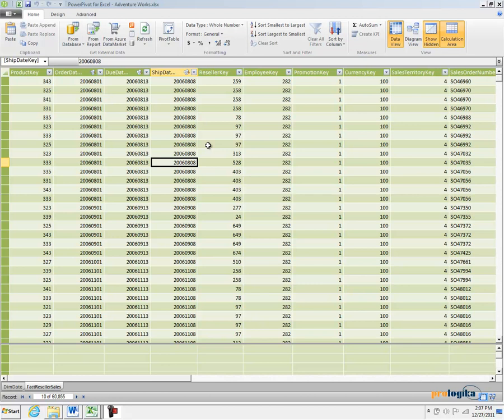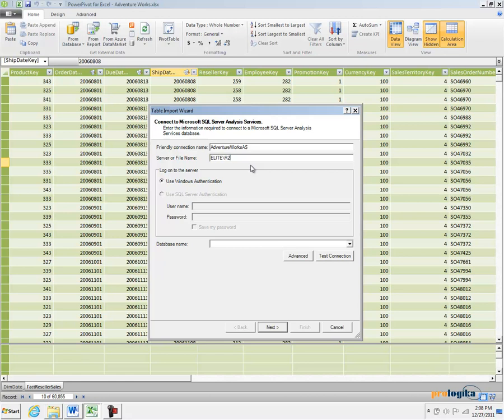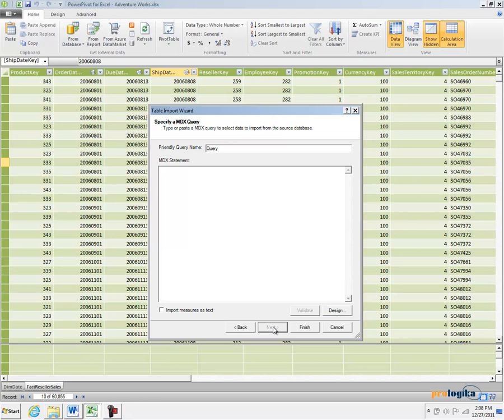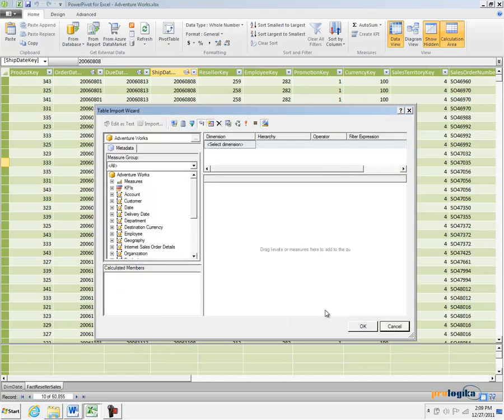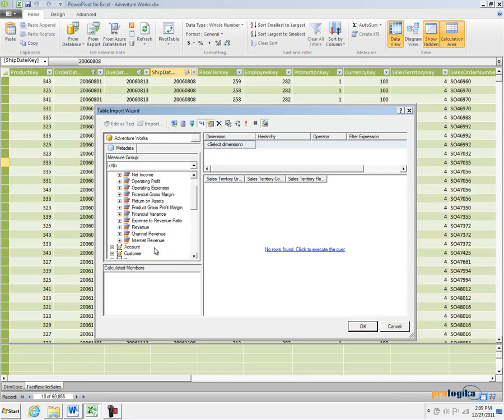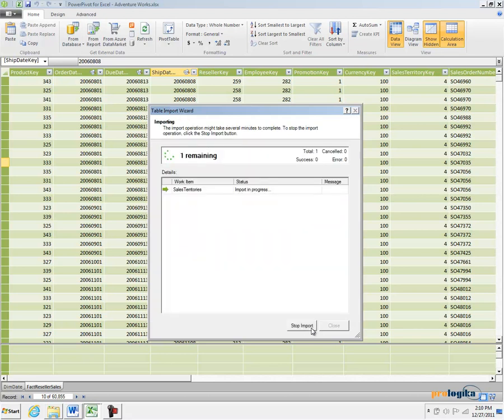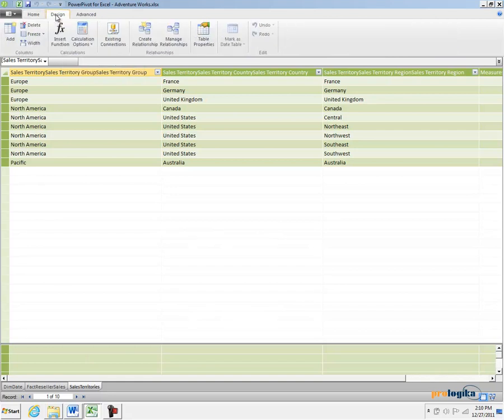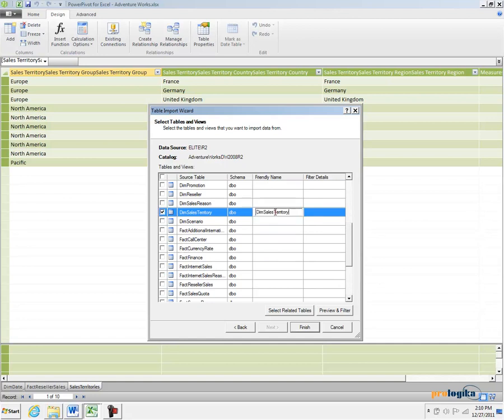3.3.2 Importing from a Multidimensional Cube